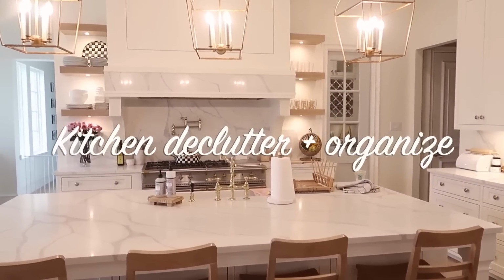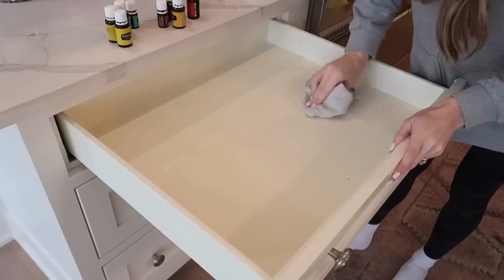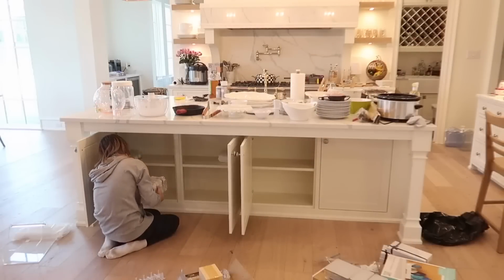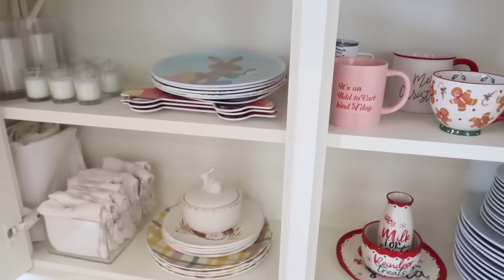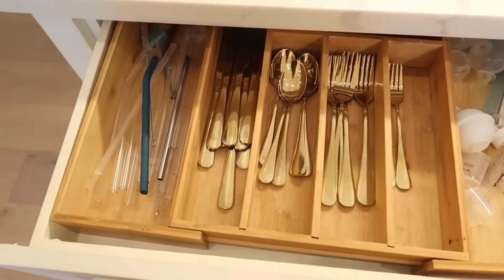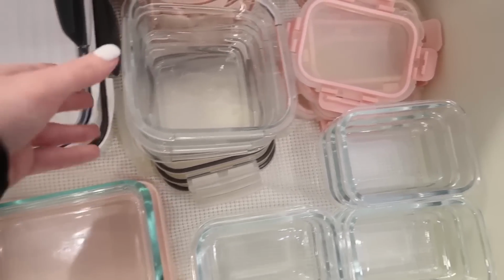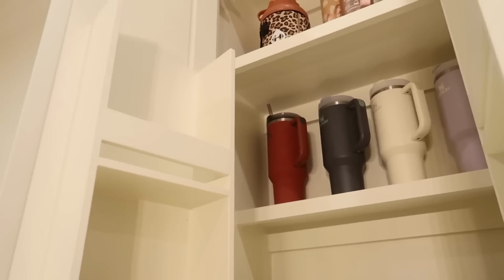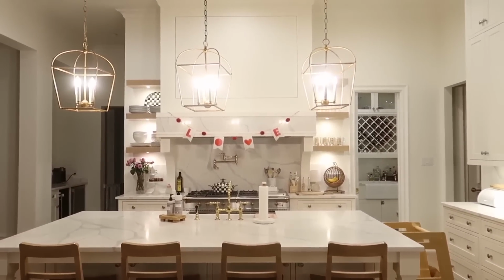تنظيم مطابخ البيت الجديد | أفكار لتنظيم المطبخ | جولة في المطبخ | تارا هندرسون بالعربي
تنظيم وجولة المطبخ 2023
روابط من الفيديو :

POSHMARK: @Tarahendo

:فيديوهات محبوبة
شاهد تحديثات الحمل الخاصة بي هنا!

POSHMARK: @Tarahendo